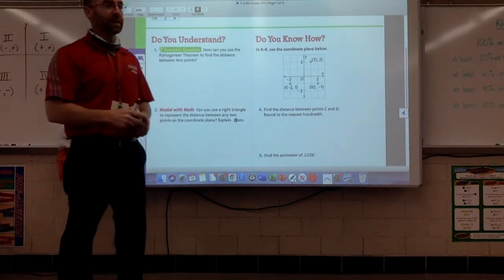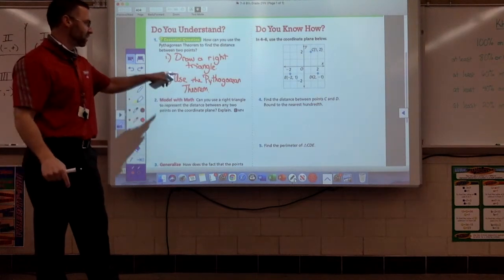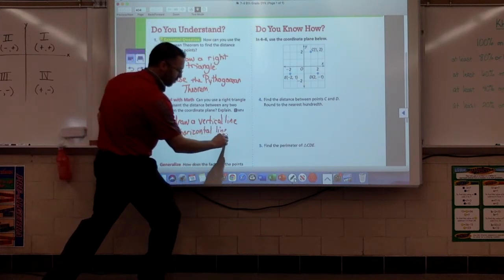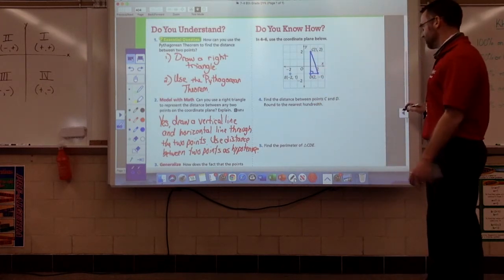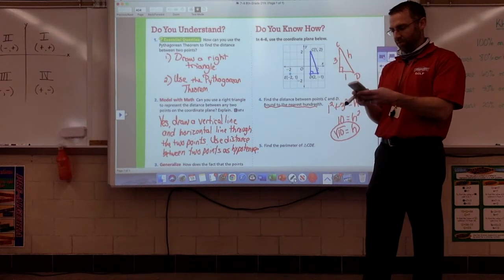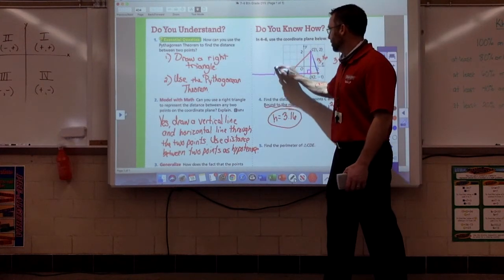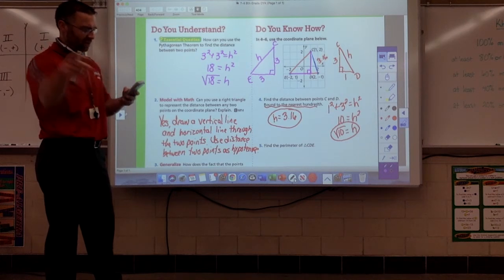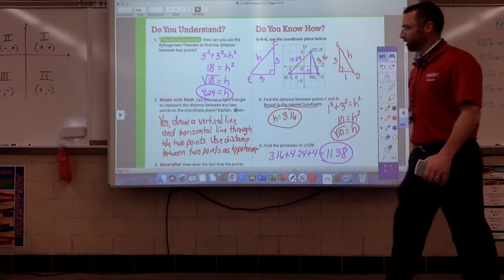7-4 Key Concepts